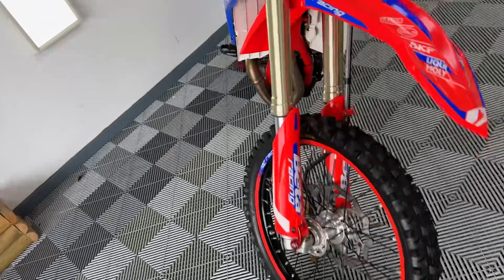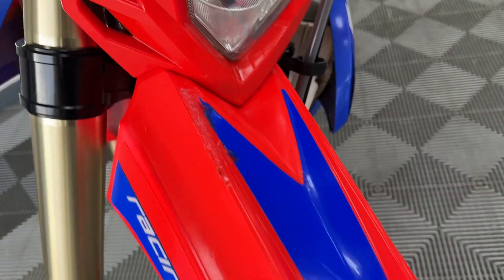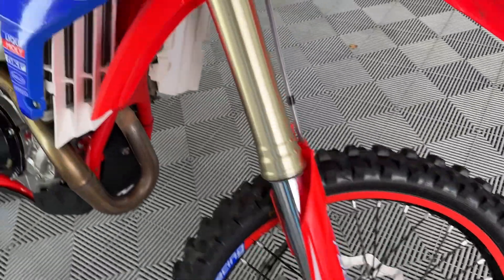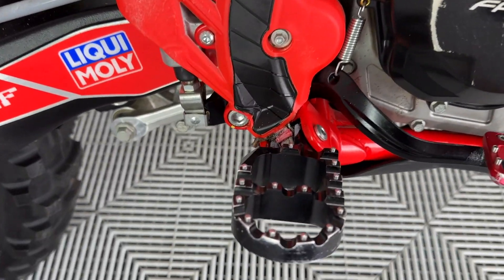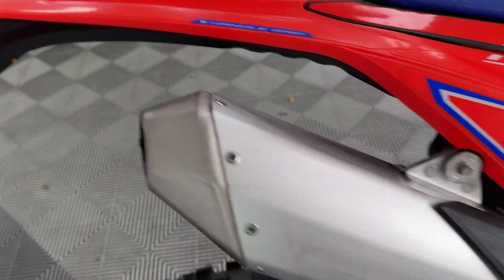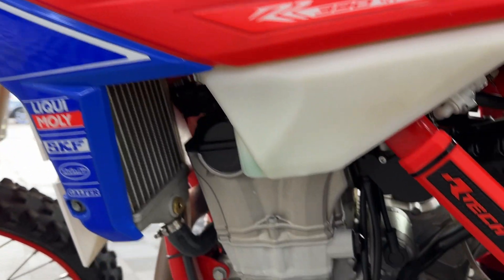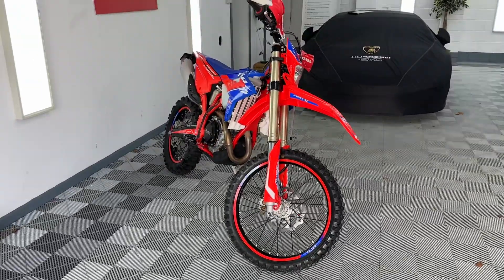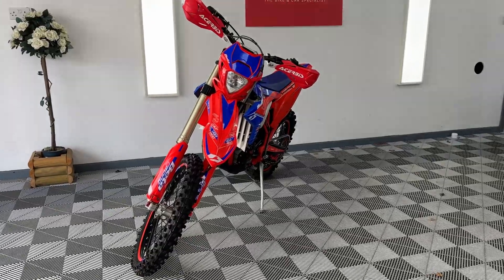Beta RR 390 4T 2022 211 miles